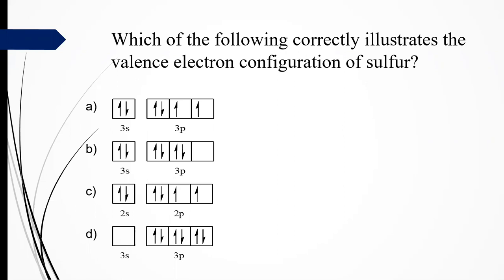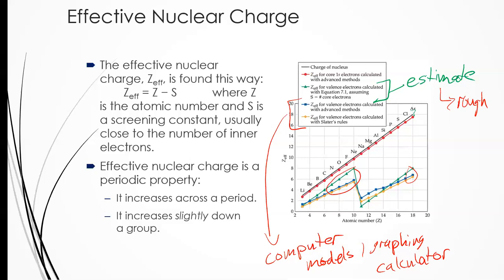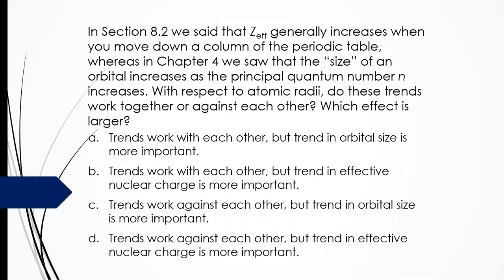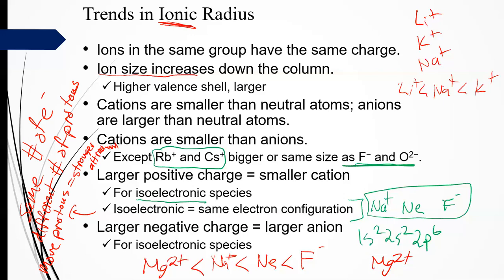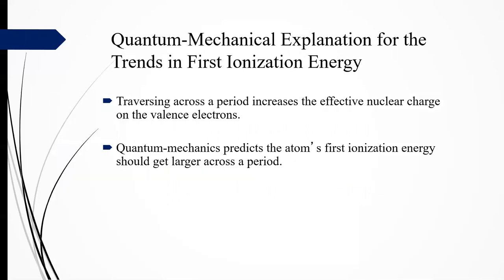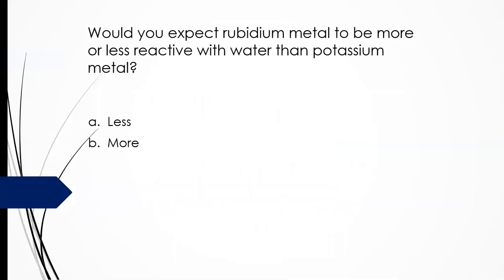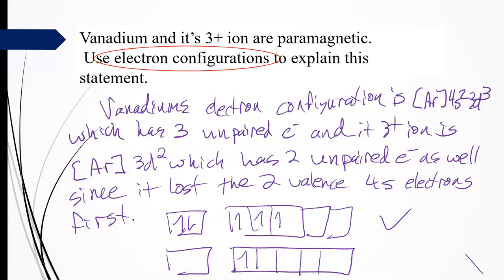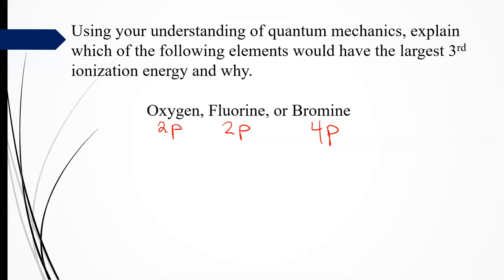CHEM 120- Lecture- Ch 8 Part 1